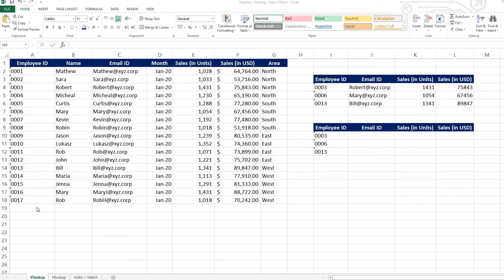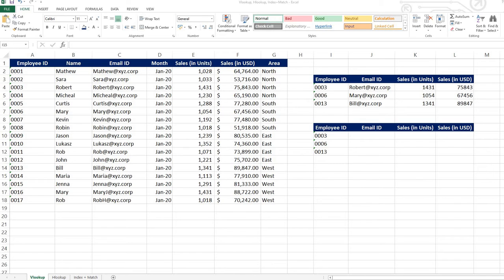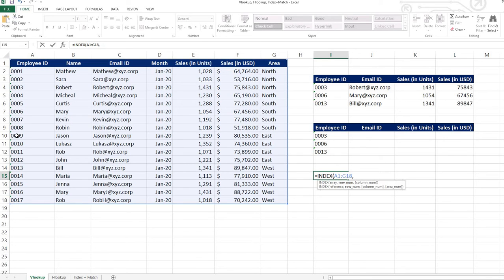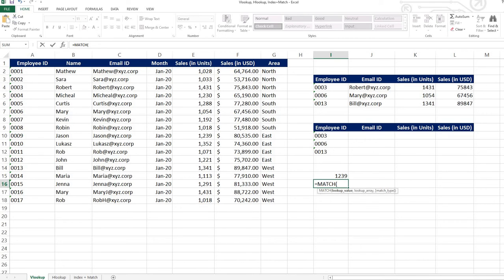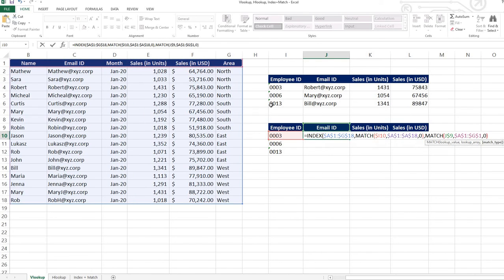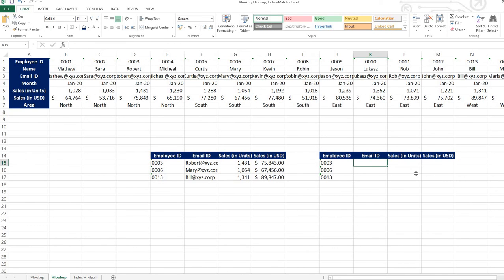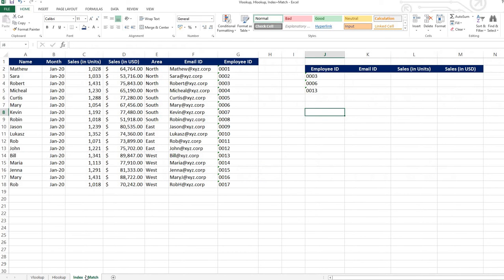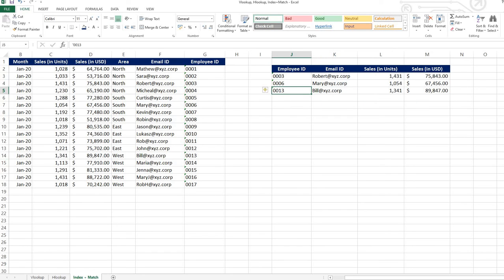Combination of INDEX & MATCH Function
Unleash the power of the combined function of Index and Match, when these two functions are applied together it does have a lot of advantage over the VLOOKUP and the HLOOKUP functions in Excel.